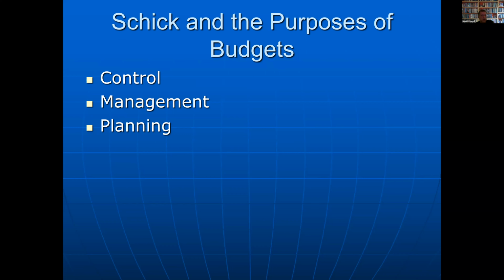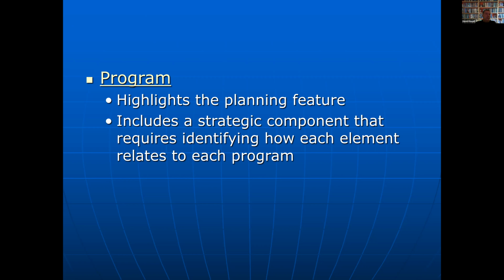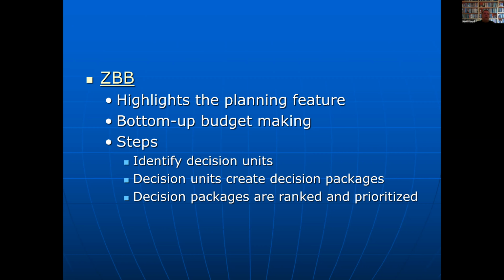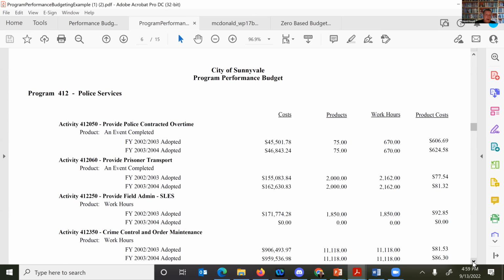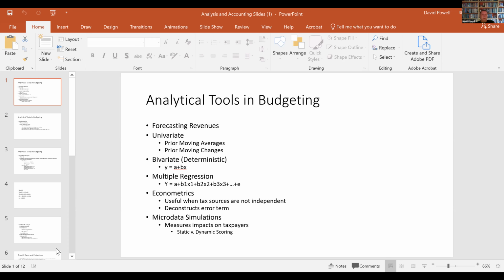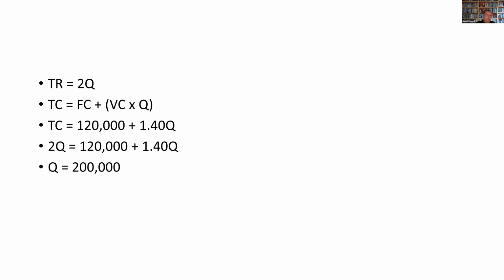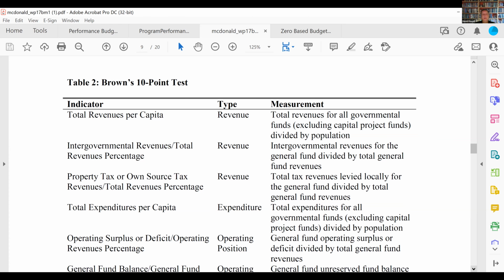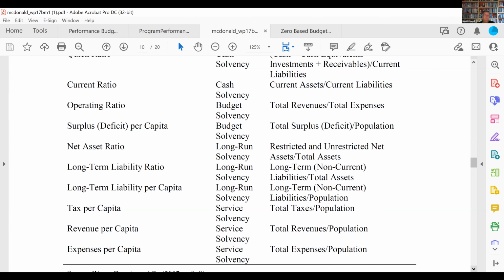PPA 555 Zoom Recording 9 13 22